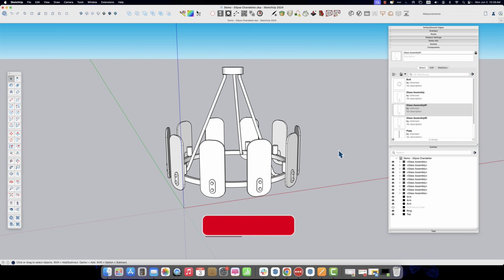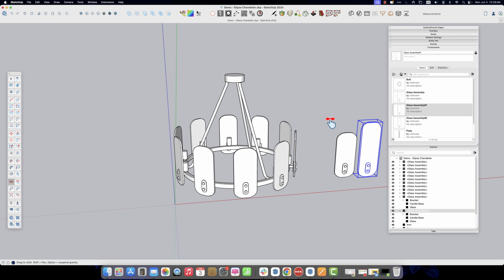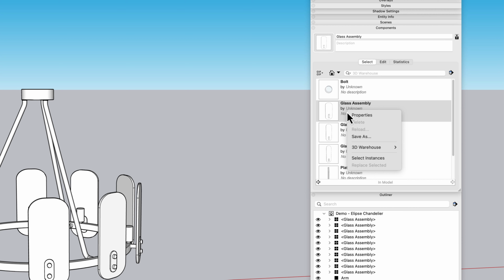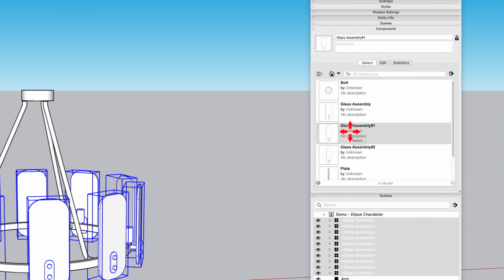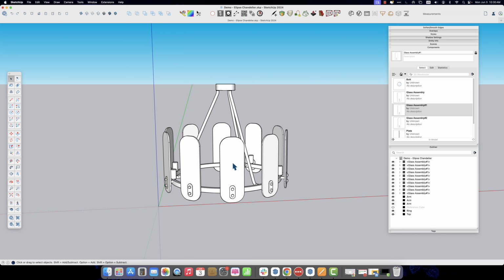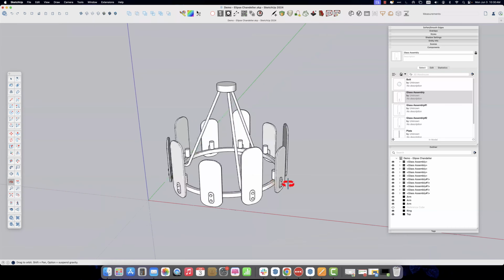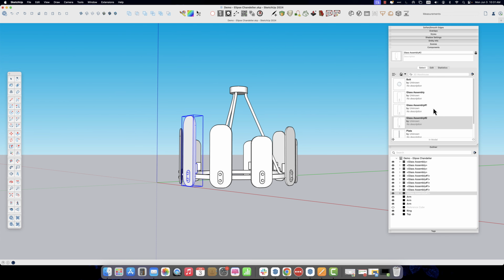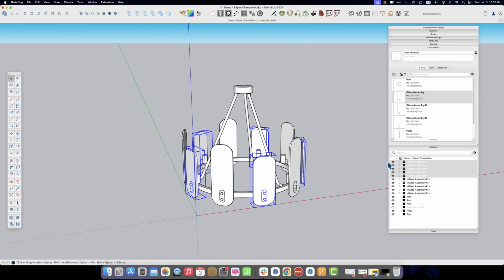Super Fast Component Tips for Sketchup Beginners (Select & Replace)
Watch as I share a few simple tricks to help make your modeling process more efficient!  In this video I show you how to use Sketchup Components and how to use "Select Instances" and "Replace Instances" for faster modeling.

No extensions are used in this video.